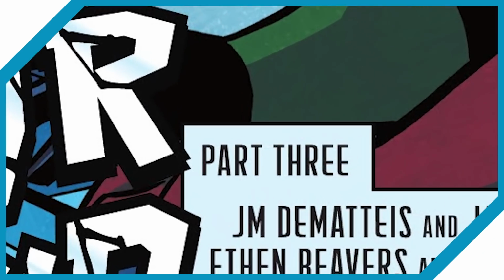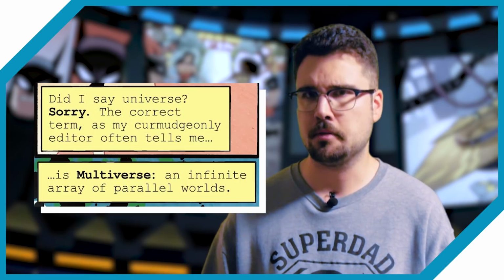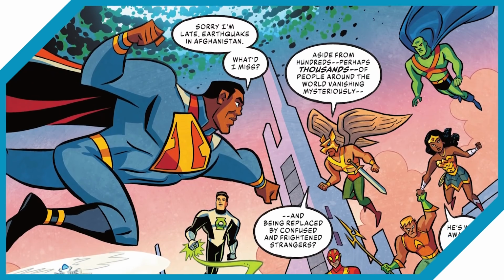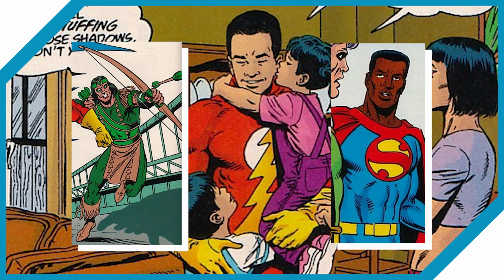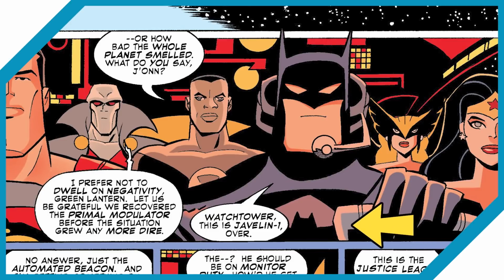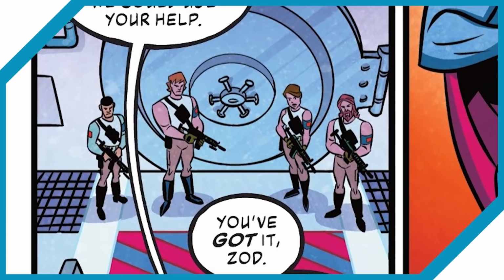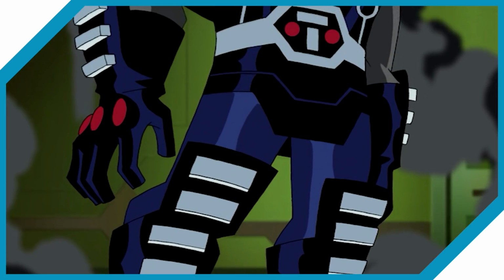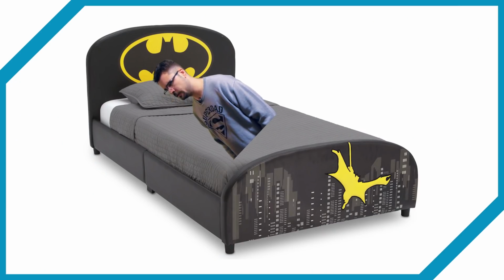DARKSEID...My Love! Wonder Woman + Batman No More! (All Easter Eggs in Justice League Infinity #3)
The new "Justice League Infinity" issue #3 goes HARD. Strap in for multiverse space travel, a brand-new Justice League (er...Alliance), and the most apocalyptic shipping yet!

0:00 - Intro
1:56 - Corrections Speedrun
3:42 - DCAU References
7:26 - Comic Book References
12:27 - Timeline Stuff
16:06 - Other/Miscellaneous
17:48 - Scoreboard
19:06 - Conclusion

"Legacies of the DCAU" - our webcomic!